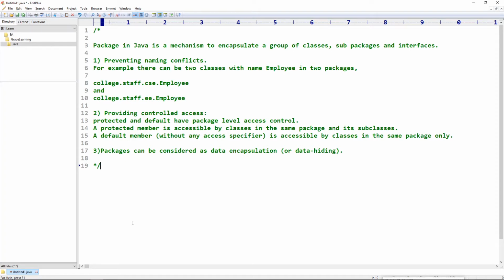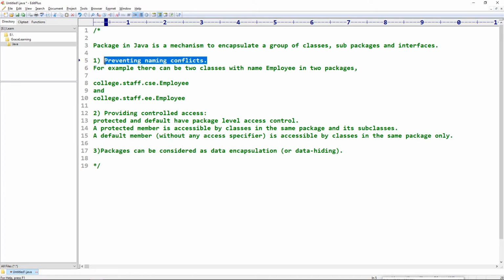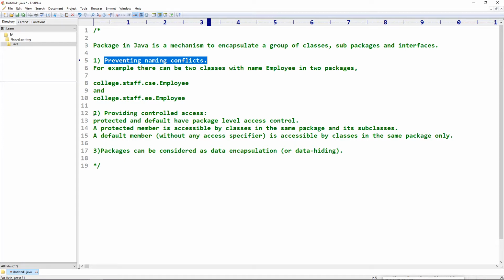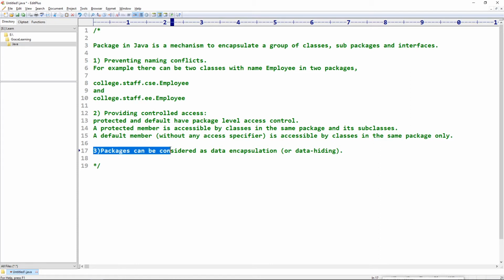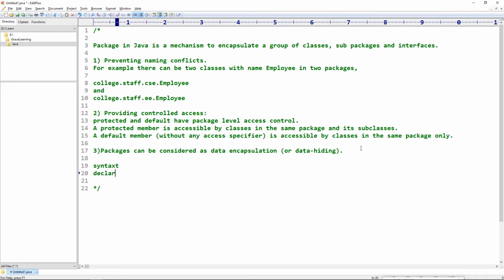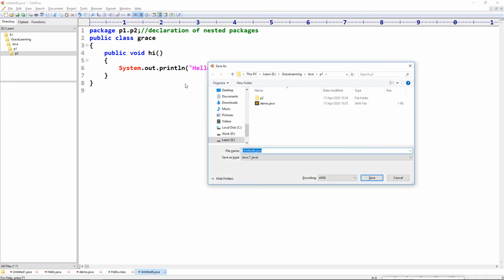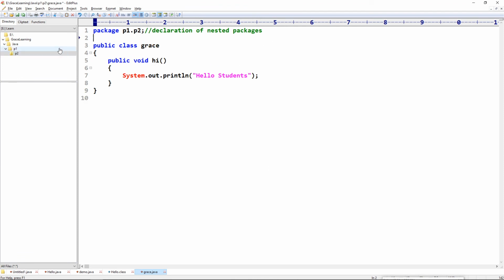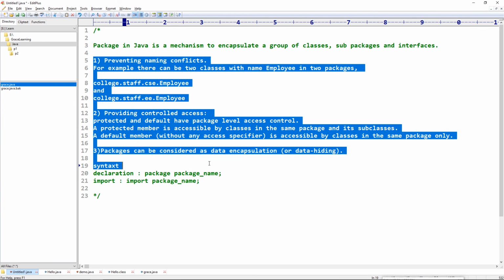Package in Java Part 1